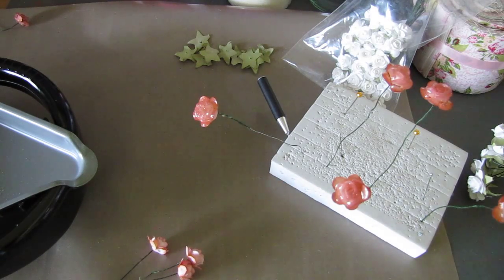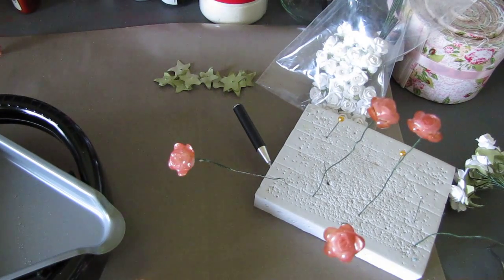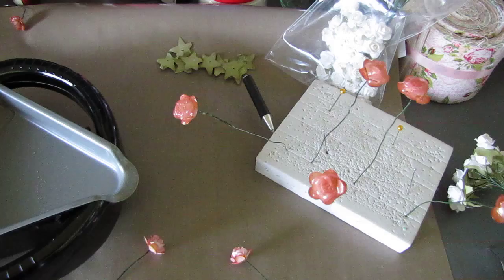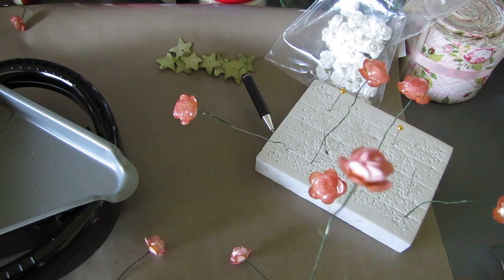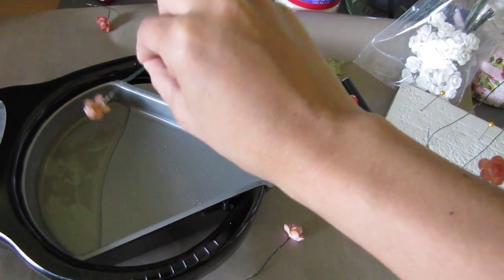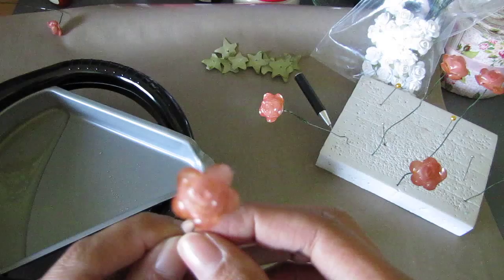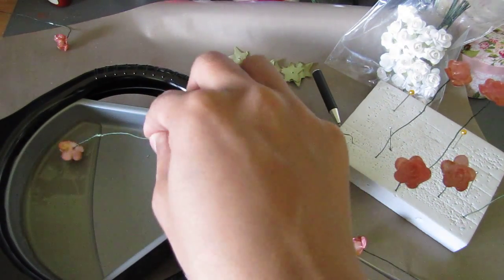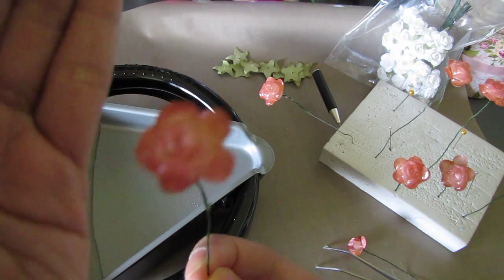UTEE Flowers Tutorial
I used Ultra Thick Embossing Enamel to coat my mini roses. The melting pot is the way to go =) These are the roses I used in my Le` Romantique Mini Page Swap.